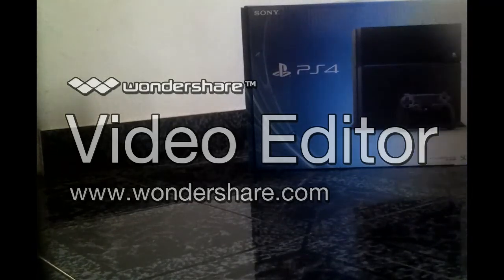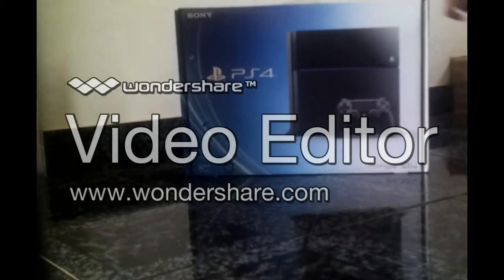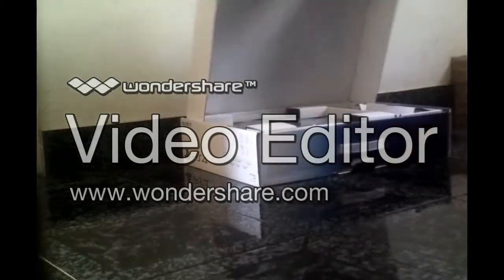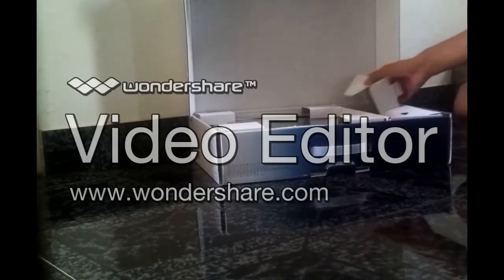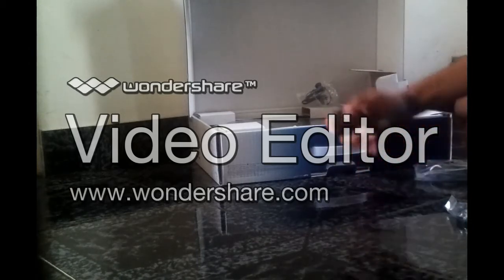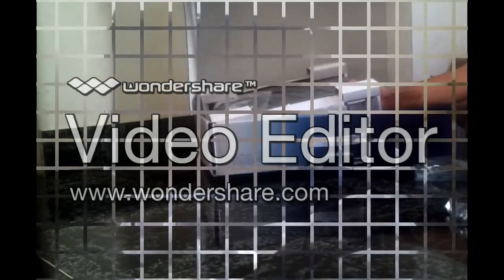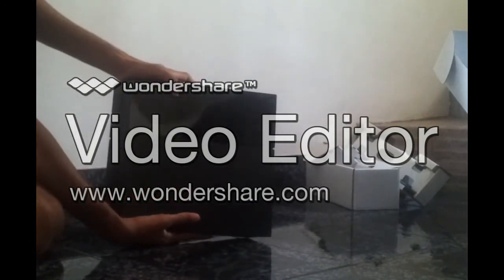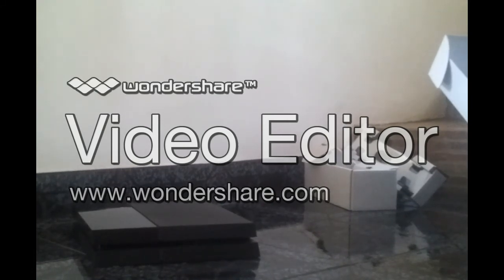PS4 unboxing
GUYS LEAVE YOUR PSN ID DOWN BELOW,PLEASE,THANKS.
Hello guys,welcome to this quick unboxing of the ps4,hope you liked it.

ADD ME Titancoal